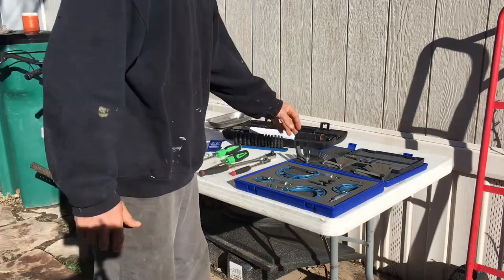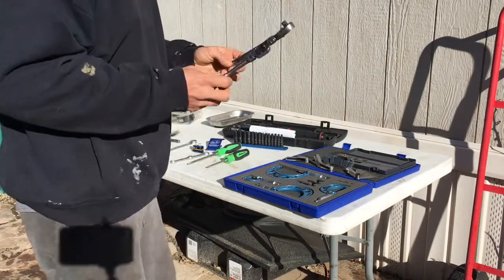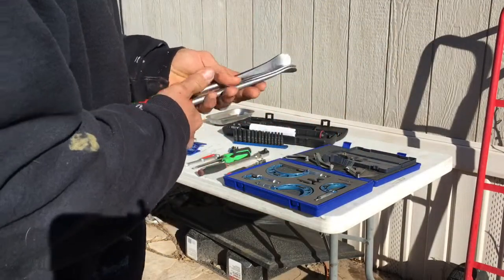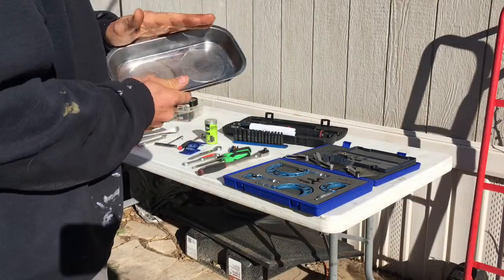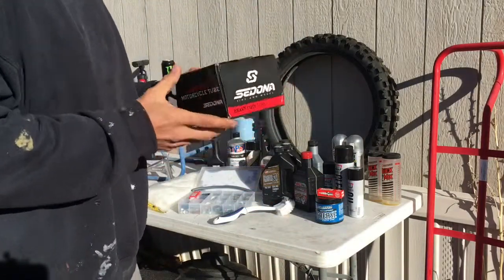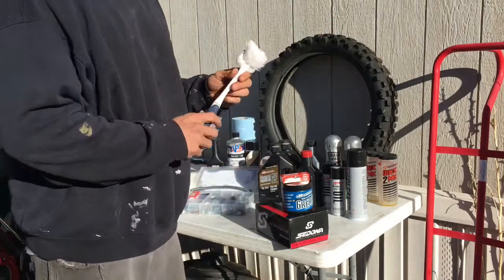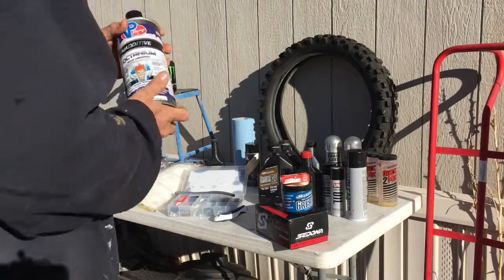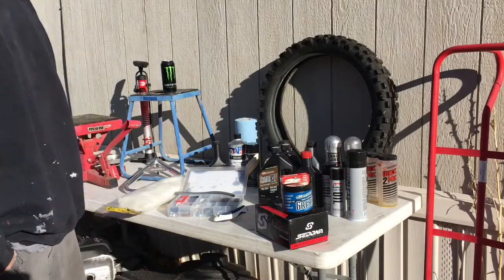Must have dirtbike tools and supplies